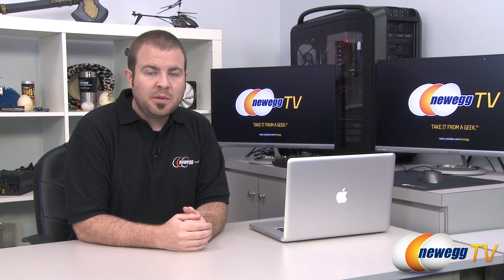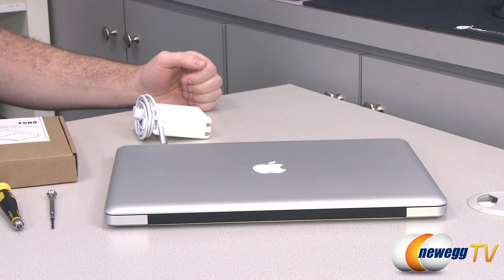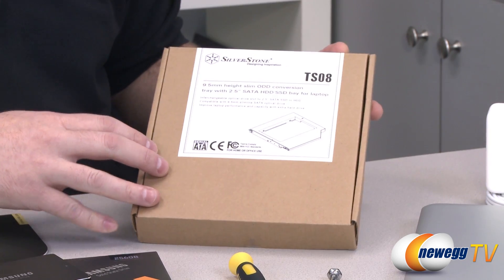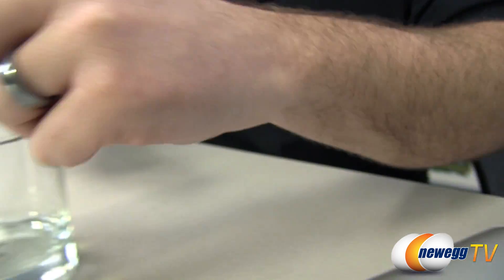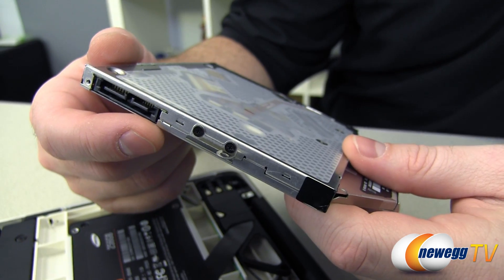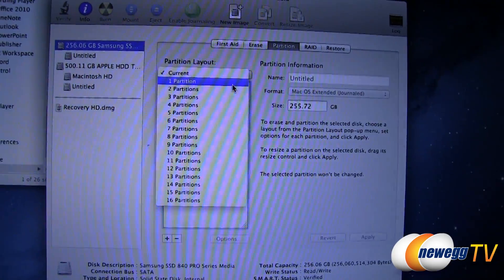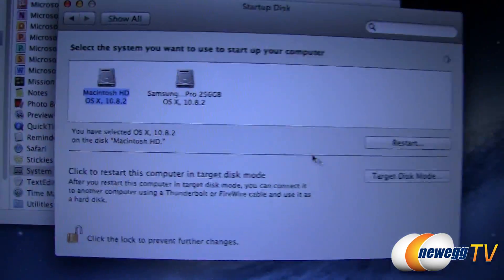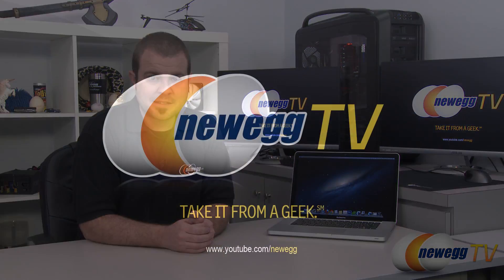Newegg TV: Dual Boot & Upgrade Your Macbook Pro Part I - Backup Your Files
In Part I of this extensive tutorial, Paul will show you how to back up your existing files by mirroring your hard drive with Carbon Copy Cloner.

MACBOOK COMBOS:

Apple MacBook Pro DIY Upgrade kit - 128 GB Samsung Solid State Drive, SSD Caddy and 12-in 1 Toolkit

Apple MacBook Pro DIY Upgrade kit - 256 GB Samsung Solid State Drive, SSD Caddy and 12-in 1 Toolkit

Apple MacBook Pro DIY Upgrade kit - 512 GB Samsung Solid State Drive, SSD Caddy and 12-in 1 Toolkit

Apple MacBook Pro DIY Upgrade kit - 8 GB DDR3 1600 Memory, 128 GB Samsung Solid State Drive, SSD Caddy and 12-in 1 Toolkit

Apple MacBook Pro DIY Upgrade kit - 8 GB DDR3 1600 Memory, 256 GB Samsung Solid State Drive, SSD Caddy and 12-in 1 Toolkit

Buy a New MacBook Air Now and Run Windows 7 Home Premium

Apple Mac Mini Desktop w/ 8 GB Memory, 128 GB SAMSUNG SSD Upgrade Combo

Apple Mac Mini Desktop w/ 8 GB Memory, 128 GB SAMSUNG SSD, Parallels, Windows 7 Home Premium, AVG Combo

Apple Mac Mini Desktop w/ 16 GB Memory, 128 GB SAMSUNG SSD Upgrade Combo

Apple Mac Mini Desktop w/ 16 GB Memory, 128 GB SAMSUNG SSD, Parallels, Windows 7 Home Premium, AVG Combo

Apple Mac Mini Desktop w/ 16 GB Memory, 256 GB SAMSUNG SSD Upgrade Combo

Apple Mac Mini Desktop w/ 16 GB Memory, 256 GB SAMSUNG SSD, Parallels, Windows 7 Professional, AVG Combo

Apple Mac Mini Desktop w/ 16 GB Memory, 512 GB SAMSUNG SSD Upgrade Combo

Apple Mac Mini Desktop w/ 16 GB Memory, 2 X 512 GB SAMSUNG SSD Upgrade Combo

Apple Mac Mini Desktop w/ 16 GB Memory, 512 GB SAMSUNG SSD, Parallels, Windows 7 Professional, AVG Combo

MacBook Pro with 8 GB Memory and 128 GB SAMSUNG SSD Upgrade Kit

MacBook Pro with 8 GB Memory and 256 GB SAMSUNG SSD Upgrade Kit

MacBook Pro with 8 GB Memory and 128 GB SAMSUNG SSD Upgrade Kit, Parallels, Windows 7 Home Premium, AVG AntiVirus

MacBook Pro with 256 GB SAMSUNG SSD Upgrade Kit, Parallels, Windows 7 Professional, AVG AntiVirus

MacBook Pro with 512 GB SAMSUNG SSD Upgrade Kit, Parallels, Windows 7 Professional, AVG AntiVirus

Ultimate Windows Performance on Your MAC and Get Protected - Paralles 8, Windows 7 Ultimate, and AVG

Run Windows & Office on Your Mac and Get Protection - Parallels 8, Windows 7 Professional, Office 365 and AVG

Experience Windows on Your Mac and Get Protection - Parallels 8, Windows 7 Professional and AVG

- Credits -
Host: Paul
Producer: Lam
Camera Op: Kyle
Editor: Kyle